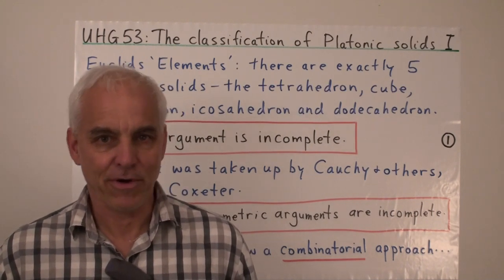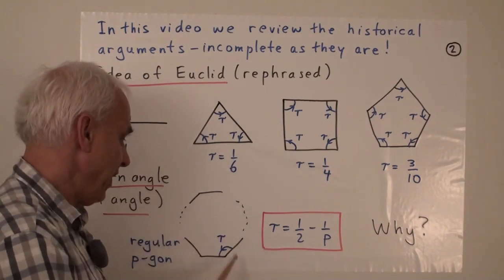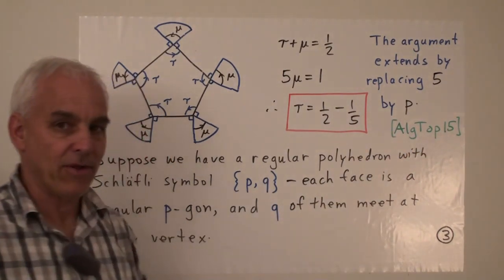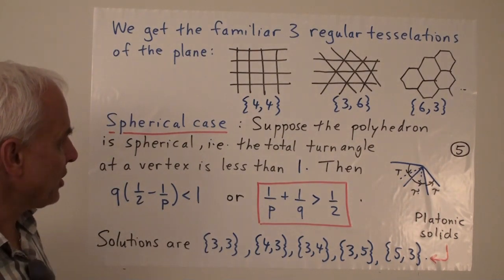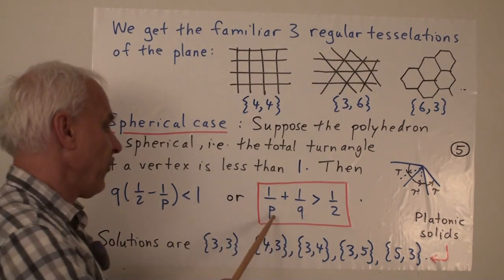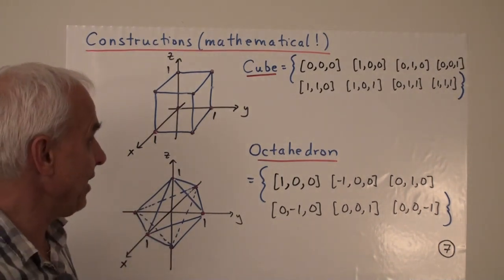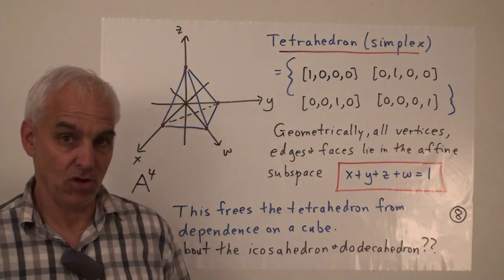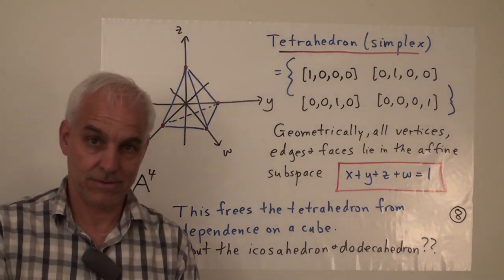The classification of Platonic solids I | Universal Hyperbolic Geometry 53 | NJ Wildberger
Euclid showed in the last Book XIII of the Elements that there were exactly 5 Platonic solids. Here we go through the argument, but using some modern innovations of notation: in particular instead of talking about angles that sum to 360 degrees around the circle, or perhaps 2 pi radians, we normalize our "turn angle" so that all the way around is exactly 1: the natural unit here. Using turn angles, we can use the Schlafli symbol {p,q} notation to discuss the various possibilities.

First there is the planar situation, where we find the usual three regular tesselations, and then in the spherical case we find exactly five possibilities for {p,q} corresponding to the spherical regular polytopes, i.e. Platonic solids.

However this  is really only part of the argument: the mathematical constructions of the Platonic solids still remain--a quite separate question from the physical constructions of these objects. It turns out the the tetrahedron, cube and octahedron have pleasant constructions that generalize very nicely to higher dimensions. However the icosahedron and dodecahedron are quite a different story!

The reality is that the complete argument is much more subtle than is usually conceeded. Euclid's proof, while quite attractive, does not completely work mathematically, convincing though it may be physically.

0:00 Introduction
0:11 UHG 53: The classification of Platonic solids I
8:13 Planar Case - Suppose the polyhedron is
10:42 We get the familiar 3 reguler tesselations
15:22 To complete the argument, we need to
17:10 Constructions (mathematical!)
21:35 Tetrahedron (simplex)